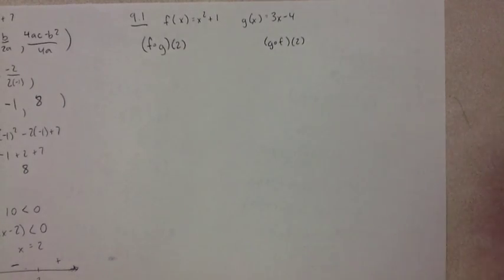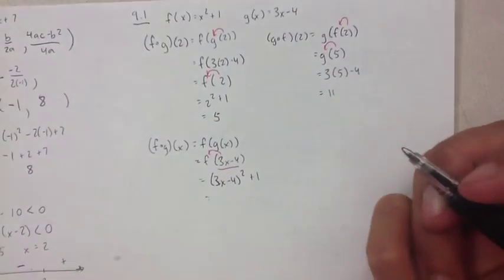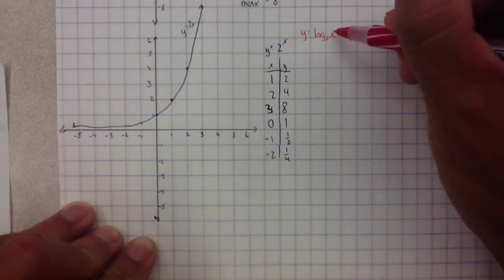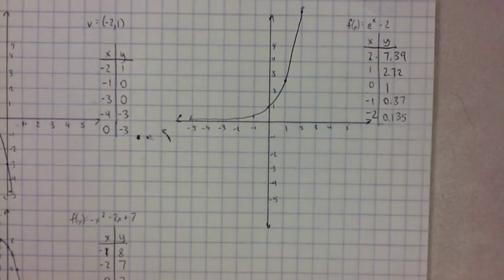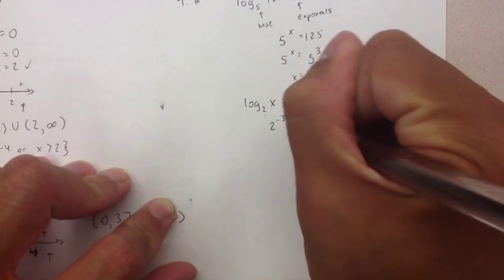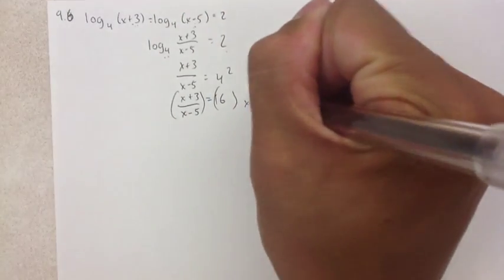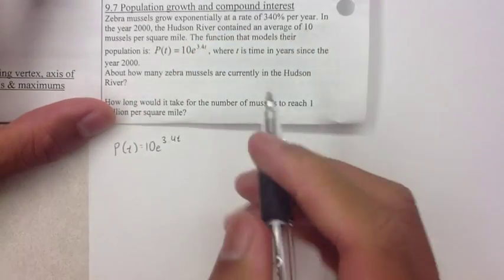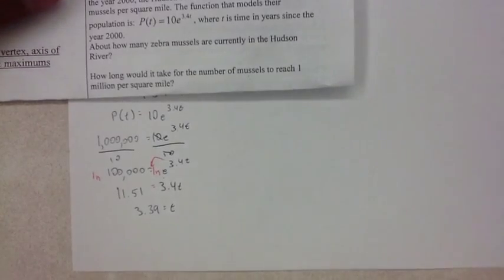Algebra 2 Final Review Chapter 9 - Logarithms, Exponential Functions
Composite/inverse functions, graphing logarithms and exponential functions, properties of logs, exponential growth